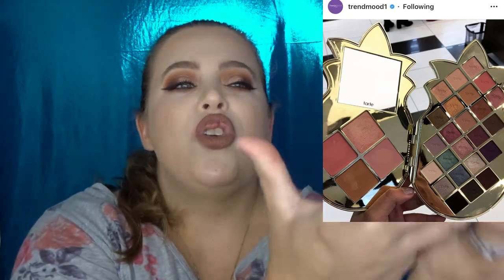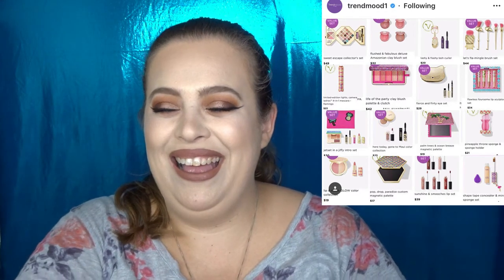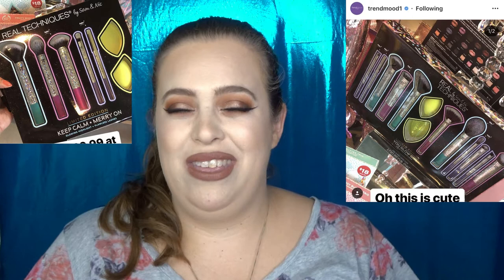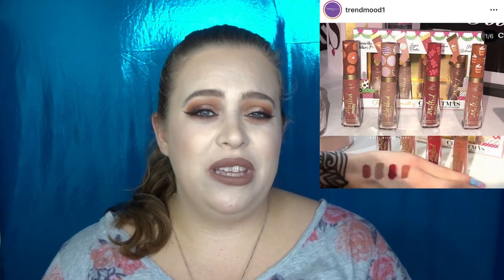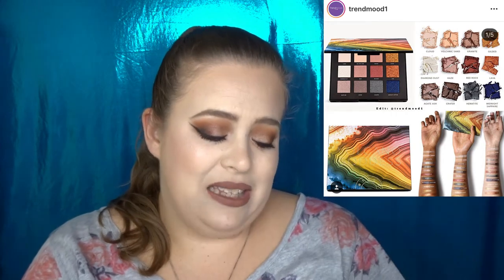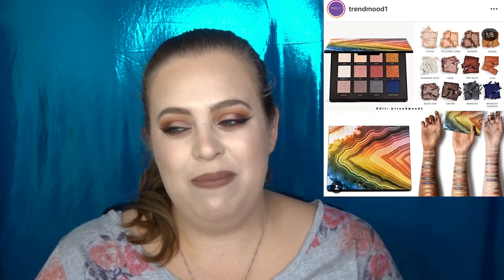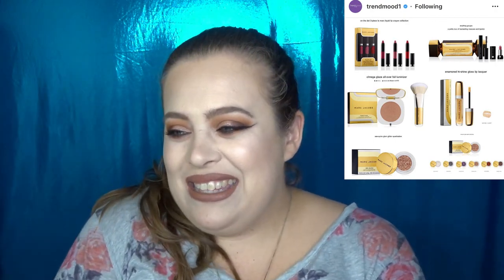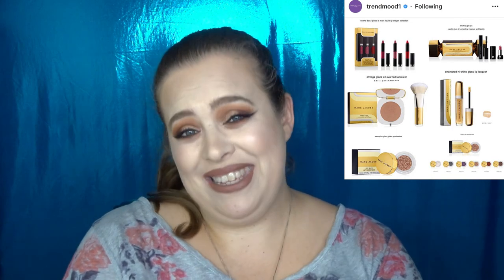Buy It or Pass It? Holiday Edition | Part 1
Hey guys! In todays video I have a New buy it or pass it for you guys! This video is for all the New Holiday releases coming out! There are so many that I will be doing another one very soon! What do you have your eyes on? Id love to know!